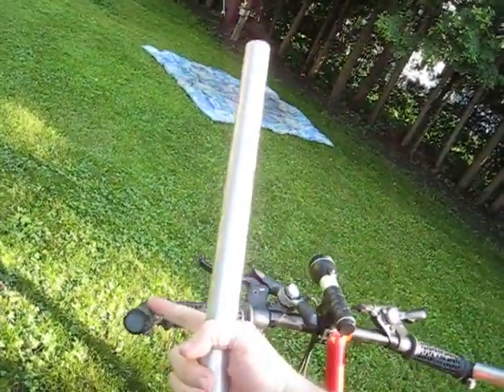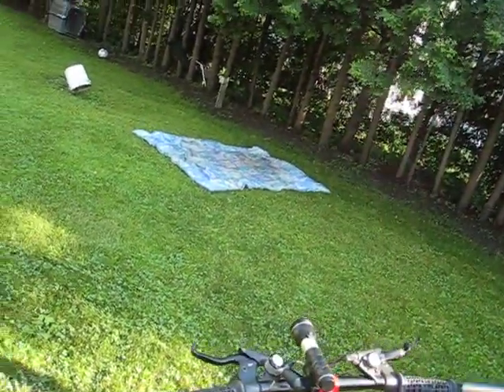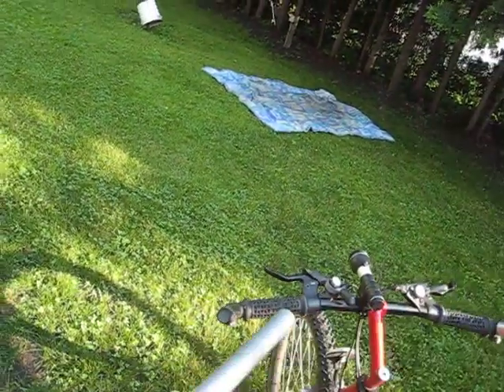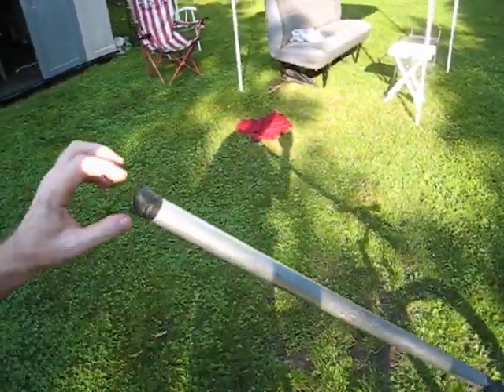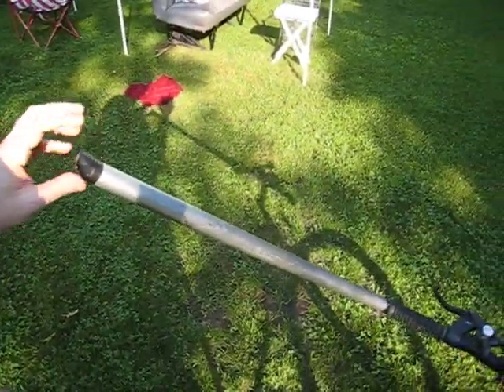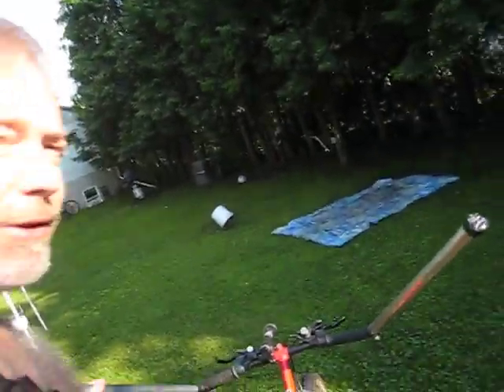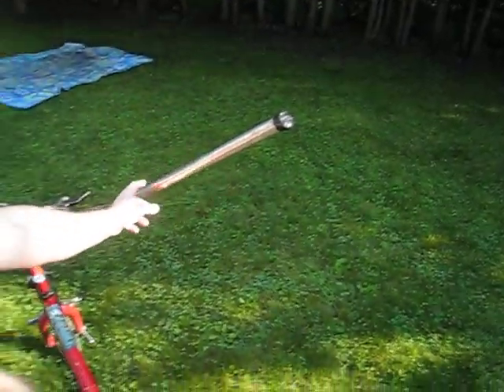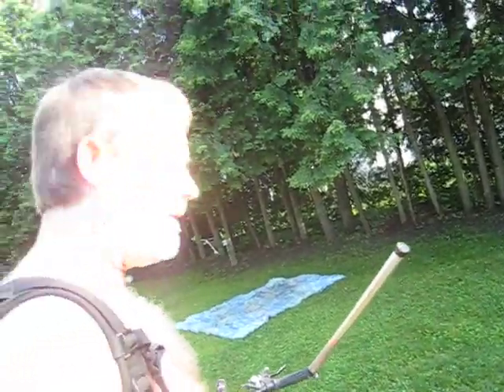bike and tomato hanger and lightning 052.AVI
long straight handle bars for mountain bike cool bike handlebars. stingray type manta ray